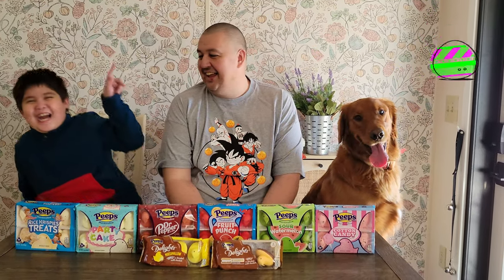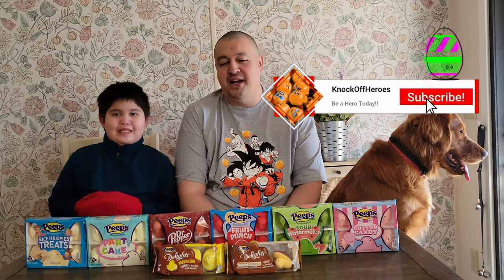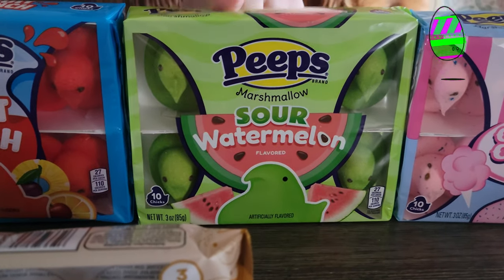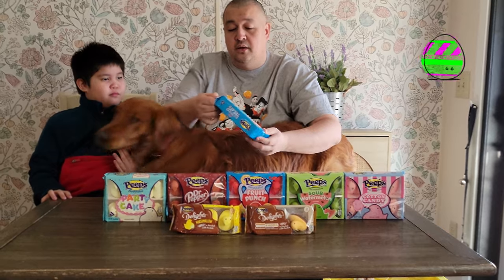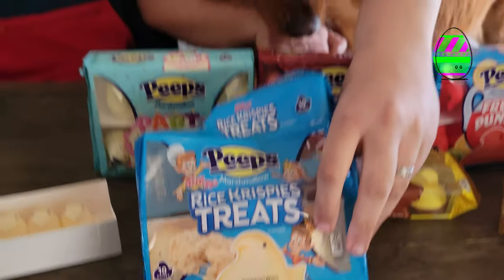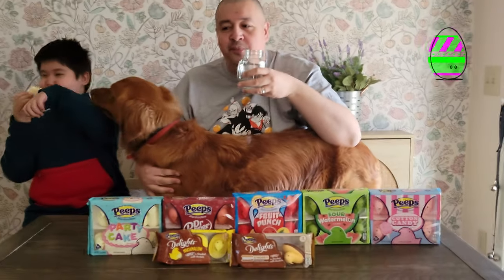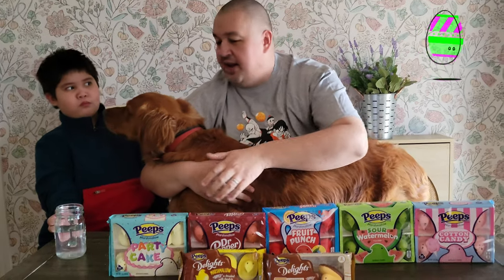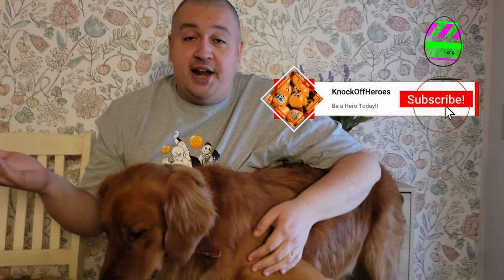Tasting and Ranking Peeps Flavors!! - Easter 2024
It is Easter time and PEEPS are everywhere!!  Let's try them out and rank them by taste ^_^

As always, be heroic to everyone, and stay frosty!

Timestamps:
0:00  Intro
1:21  Peeps flavor lineup
2:01  Rice Krispies Treats:  Marshmallow Mash Up!
3:29  Party Cake:  Party It Up!
5:04  Dr. Pepper
7:13  Fruit Punch:  Burst Into Fun!
9:26  Sour Watermelon:  Pucker Up & Enjoy!
11:37  Cotton Candy:  Classic Carnival Flavor!
15:00  First Ranking
17:12  Marshmallow and Smores Delights lineup
18:00  Smores Delights
21:04  Marshmallow Delights
23:06  Final Ranking!
23:50  Thanks for watching!  Subscribe!!